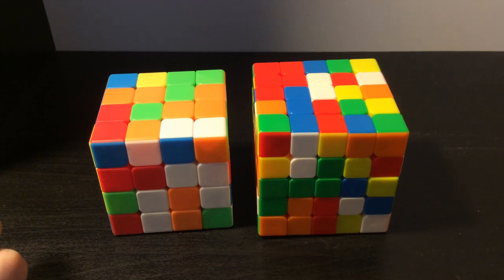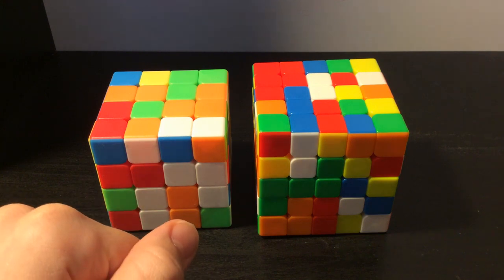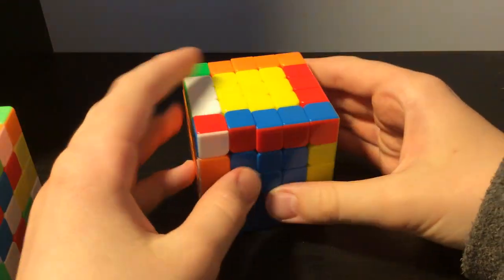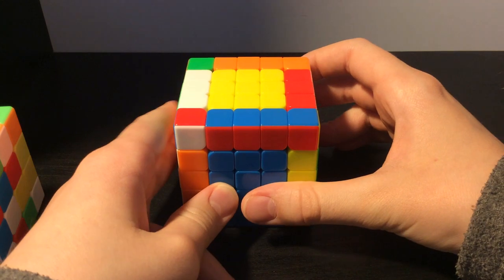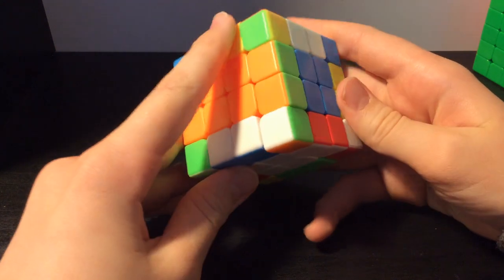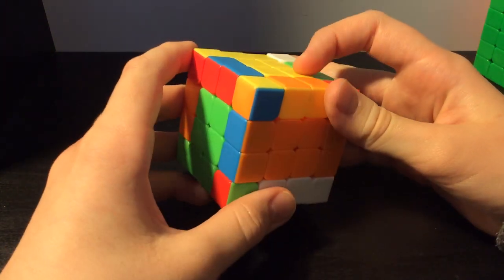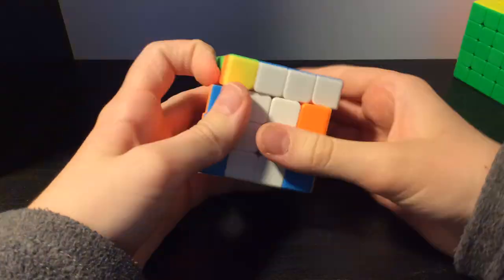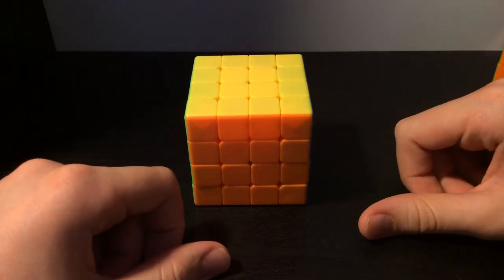Edge Pairing Skip on 4x4 and 5x5!!!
Hey guys, welcome to Cubium. In this video, I'll be showing you my AMAZING 4x4 and 5x5 solves in which I got edge pairing SKIPS!

Happy April Fool's day!